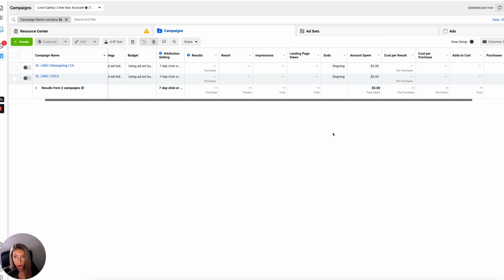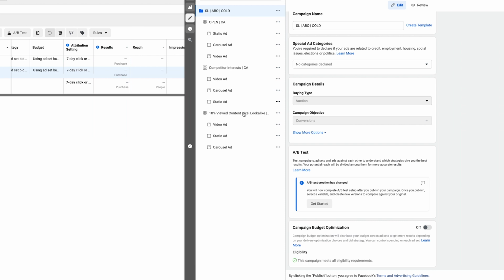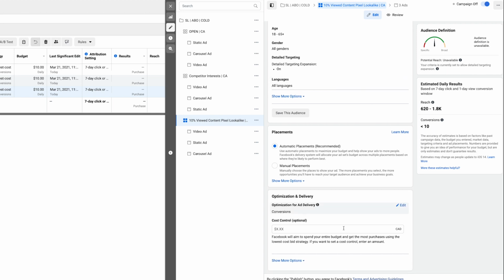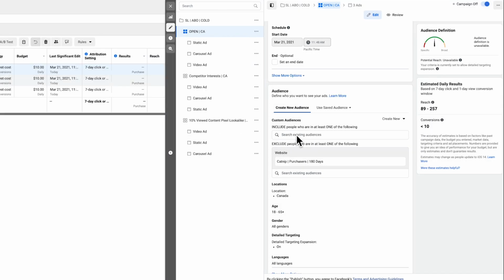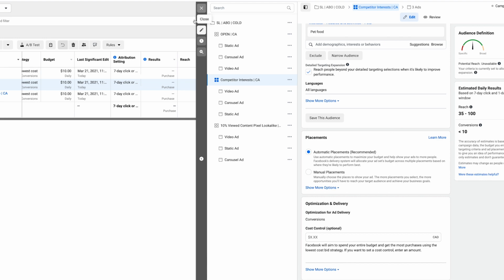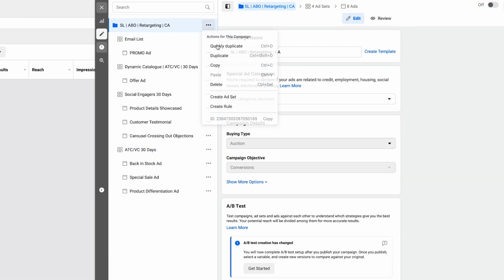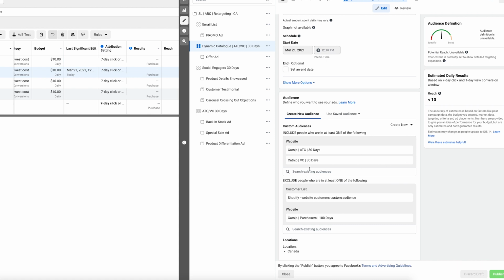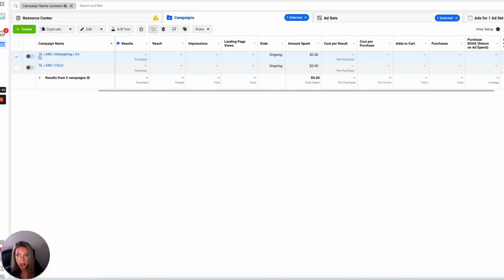Basic Facebook Ad Structure That Converts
Watch our full, step-by-step case study on scaling your online sales — and how we did so for 10 different 6- and 7-figure Shopify stores

This video walks you through a step-by-step tutorial on how to create a basic Facebook ad structure that converts.

If you're testing the water or have a small ad budget and want to test conversions, this video will help you learn the basics so you can run more advanced Facebook campaigns in the future.

With this ad structure you can reach the full customer funnel, from cold customers who have never interacted with your brand before, to a warm audience of people who may have interacted with you before, but didn't make a purchase, to a hot audience of people who have purchased from you before.

In this video we assume you're already aware / familiar with the Apple iOS update, and have verified your domains and set up aggregate measurement tools.

🚀 LEARN MORE ABOUT THE MERCHANT MASTERY ELITE ONLINE TRAINING AND LIFETIME COACHING PROGRAM